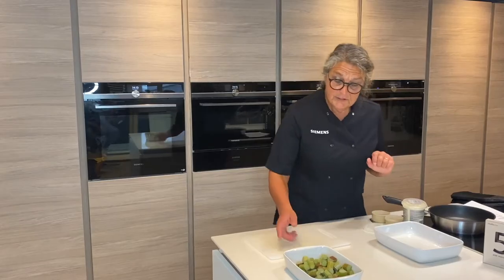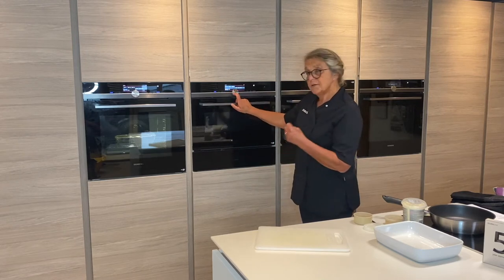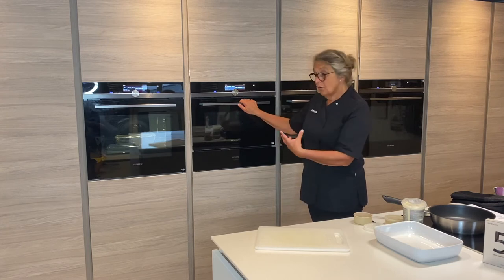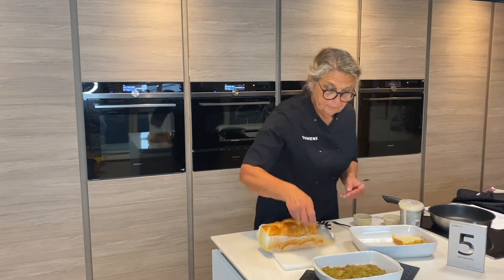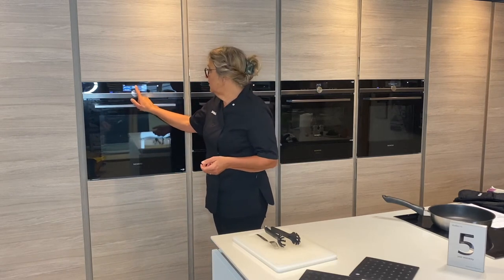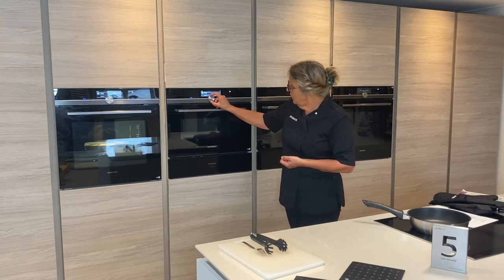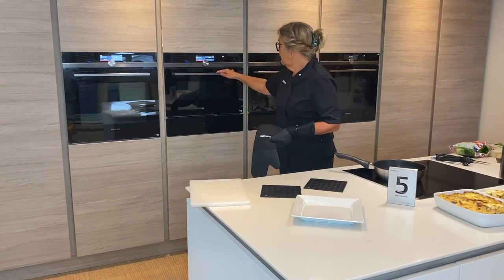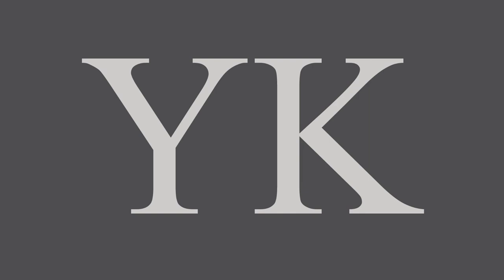Siemens studio line range | Vario-speed explained!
Siemens studio line range | Vario-speed explained! : Demonstrated by making Rhubarb Brioche Pudding & Tikka Coated Cauliflower.

In this series we will be demonstrating different ways of using your studio line appliances!🙌 In this video Helen shows how to use make the most out of Vario-speed. Helen shows different dishes [Rhubarb Brioche Pudding & Tikka Coated Cauliflower] to how Vario-speed, helps to cook your food in a shorter amount of time.

Rhubarb Brioche Pudding

Makes: 4-6
Cooking function:
* Vario-speed pure Microwave 600 Watts for 5 minutes.
* 4D Hot air grilling and Microwave 180C/180 Watts for 10 minutes.
* Hot air grilling 180C for 5 minutes.

Ingredients:

200g Rhubarb
55g Caster Sugar
10-12 slices of Brioche
600ml of luxury custard
55g Demerara sugar

Method:

Wash and slice rhubarb into 2cm pieces and place in an oven proof and sprinkle with the caster sugar. Cover dish with microwaveable cling film, lifting back one corner.

Select Microwave 600 Watts and cook for 3-4 minutes, stir well and cook for a further 2 minutes if required.

In a large oblong dish layer the Brioche slices and the rhubarb, pour over the luxury custard and cook in the microwave combination 4D Hot air and Microwave for 10 minutes.

Remove from the oven, sprinkle with Demerara sugar and return to the oven for 5 minutes on Hot air grilling to get a crispy top.

Tikka Coated Cauliflower

Makes: 12-20
Cooking function: Hot air grilling 200C/ 360 Watts Microwave combination.
Cooking time: 15 minutes.
Prep time: 10 minutes.

Ingredients:

250ml Natural Yoghurt or Dairy free substitute
2-3 tbsps Tikka paste
2 tbsps Mango Chutney
Gem lettuce

Smooth mango chutney to drizzle.

Method:

To make the dressing blitz tikka paste, mango chutney and yoghurt together. Place in large bowl.

Cut the cauliflower into bite size florets. Place the cauliflower in a bowl and and toss until  thoroughly coated. Marinate overnight or at least for 1 hour.

Place cauliflower onto universal pan with a silicone baking sheet.

Cook for 15 minutes in Microwave Combination setting.

Serve in gem lettuce cups with a drizzle of smooth mango chutney and a little fresh coriander.

Smooth mango chutney can be brought or simply made by blitzing with the addition of 1-2 tbsps of water.

Summer Vibes - Mike Leite